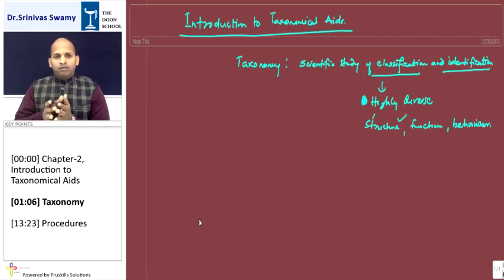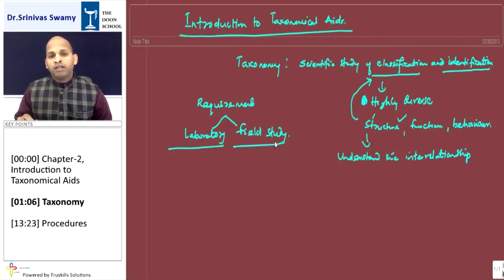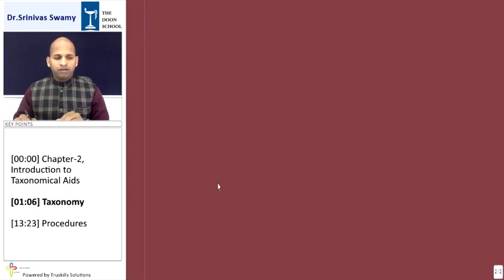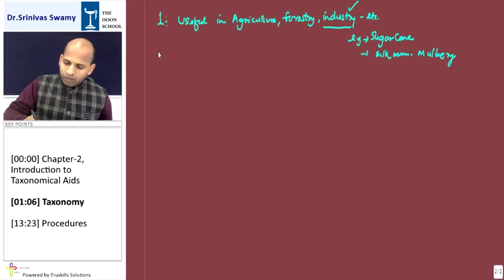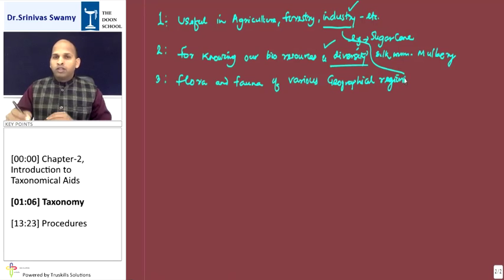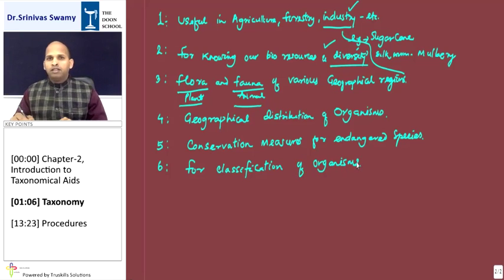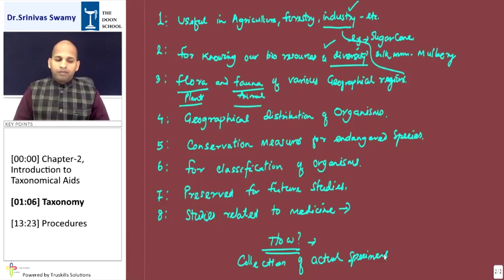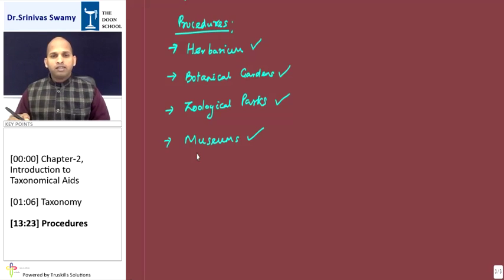Introduction to Taxonomical Studies - 11th Biology Semester - 1 By Srinivas Swami (GSEB)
GSEB 11 Biology Sem 1 Eng.Med, Chapter - Taxonomical Aids, Topic - Introduction to Taxonomical Studies